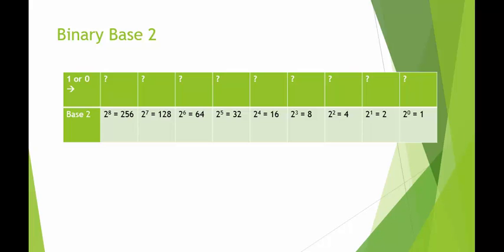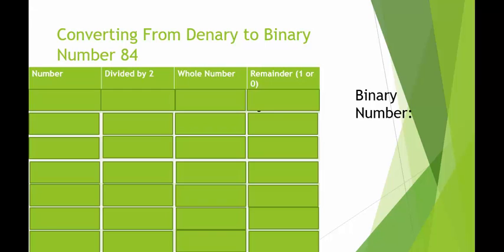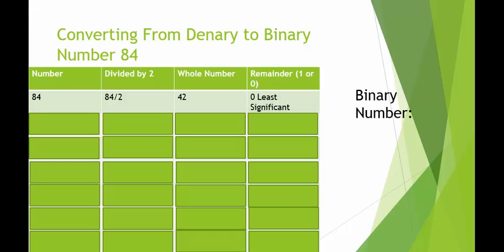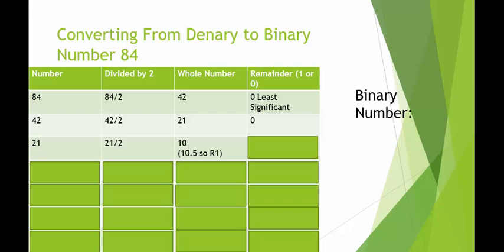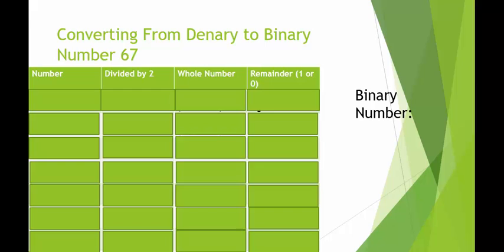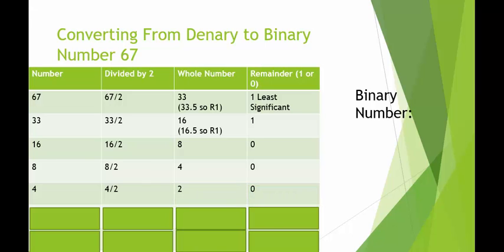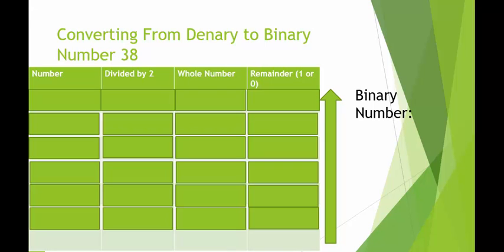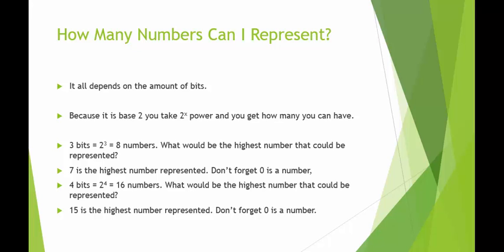Converting Denary(Decimal) Numbers to Binary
In this video we take a look at how to convert denary numbers (known as the decimal system in the U.S.) to binary numbers with a system that always works.